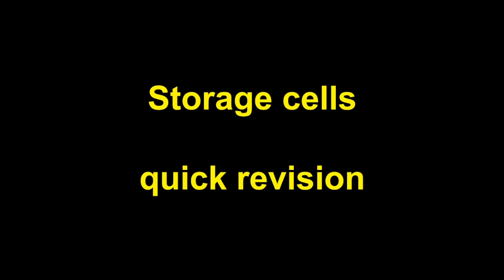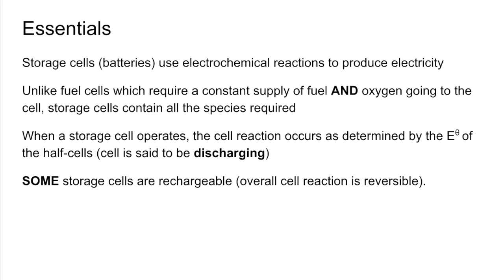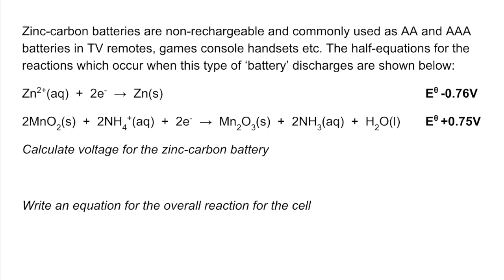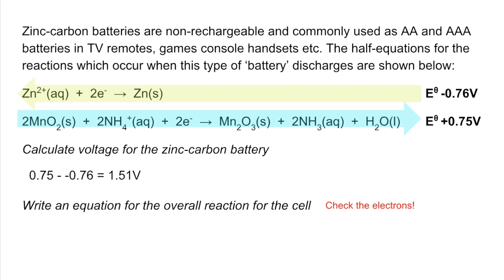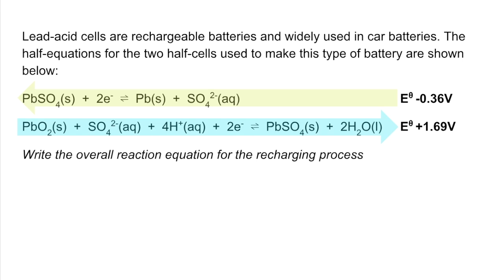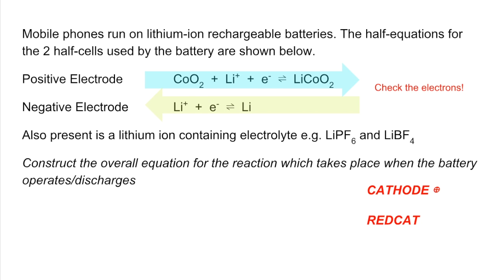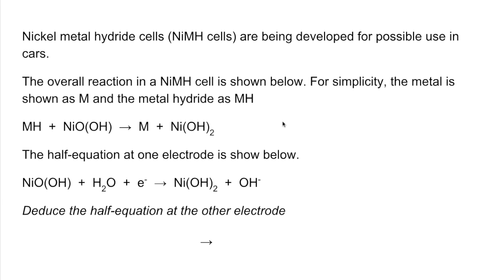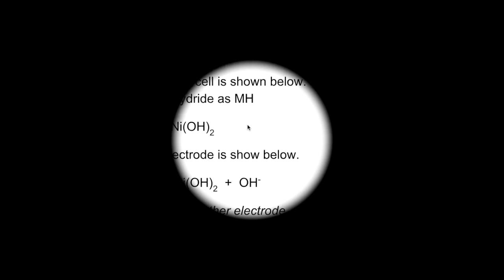Quick Revision - Storage cells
Essentials of storage cells (batteries) followed by 4 different questions